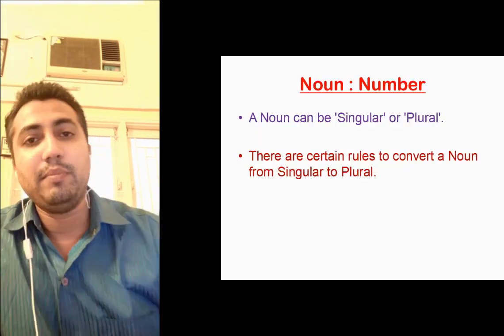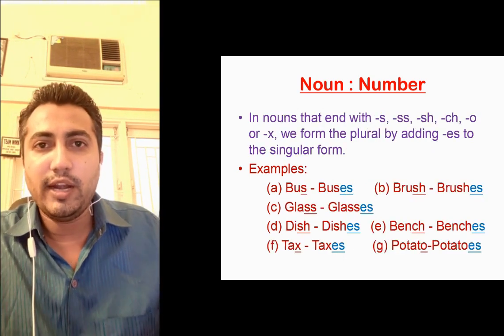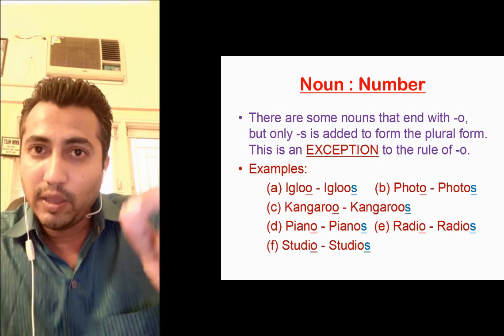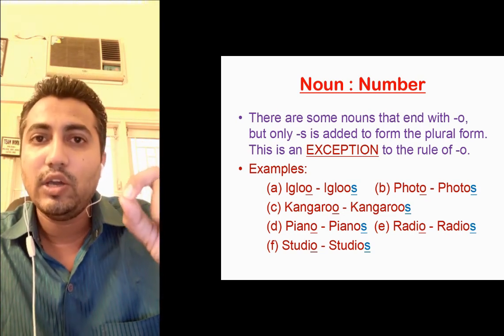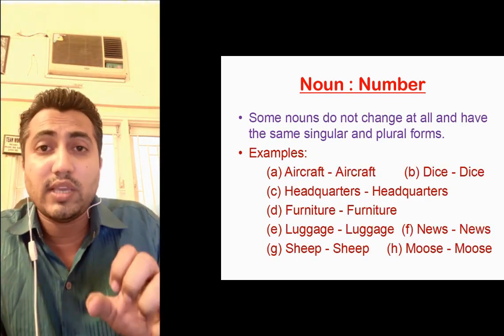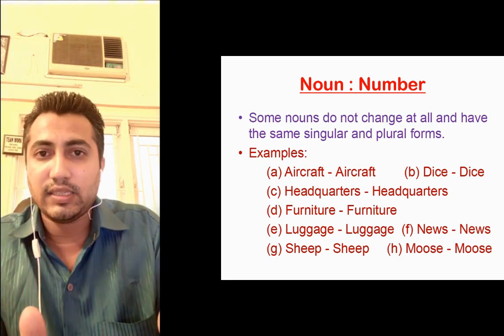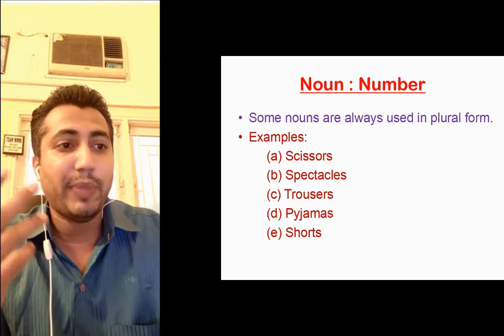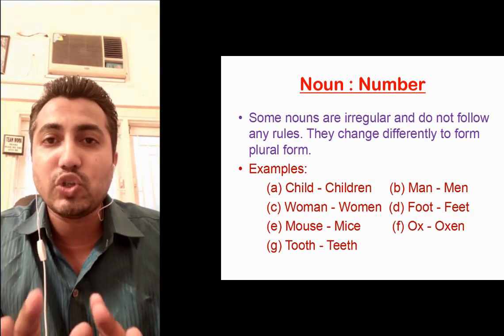Copy Of Noun Number 3Rd 4Th 3